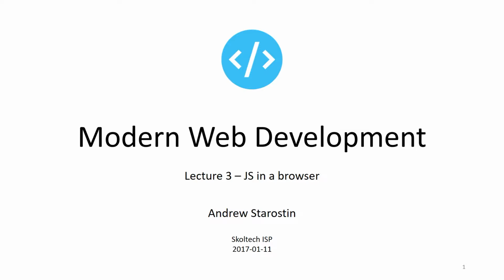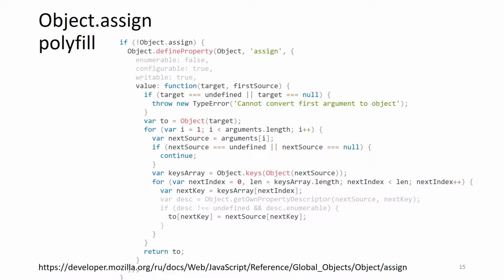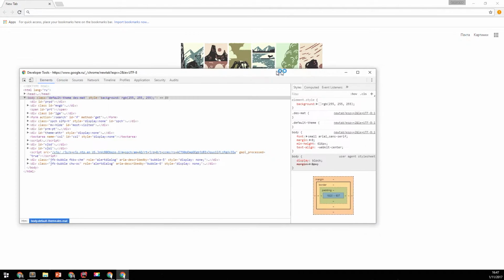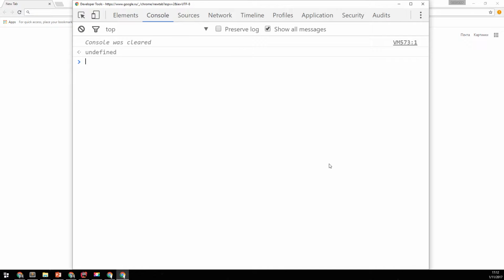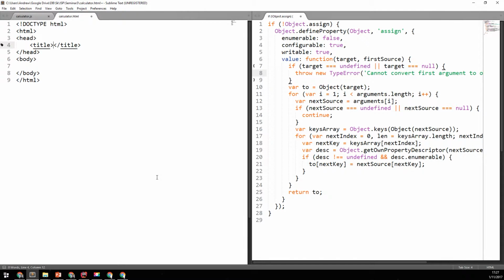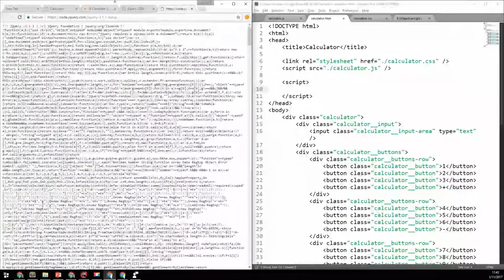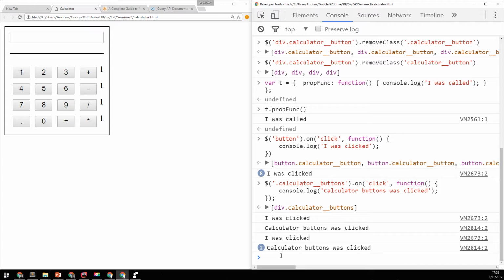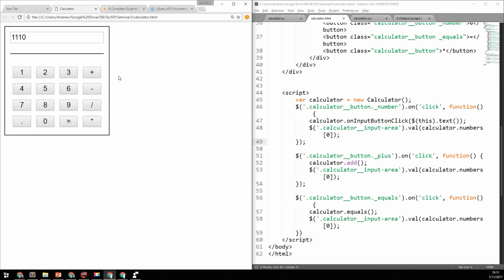Modern Web Development - Lecture 3